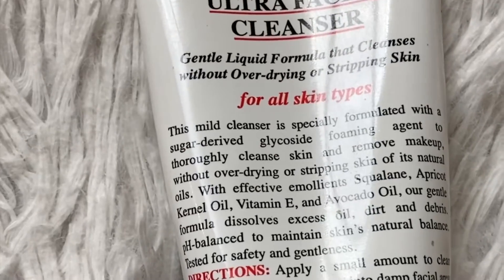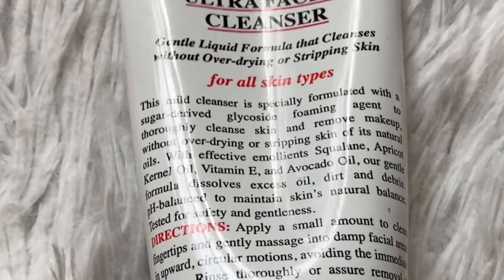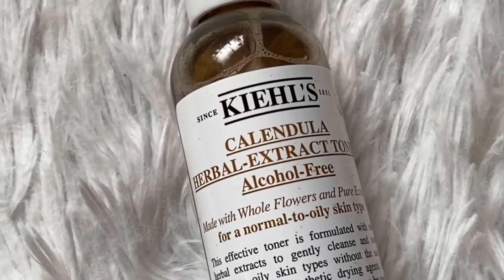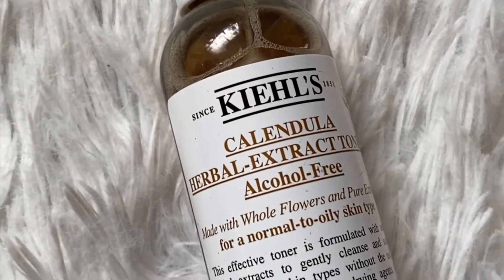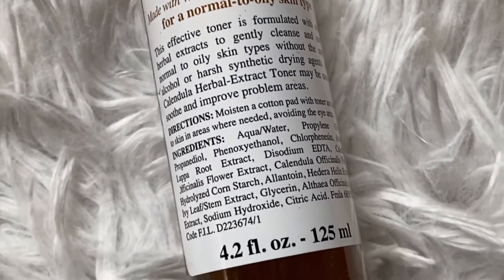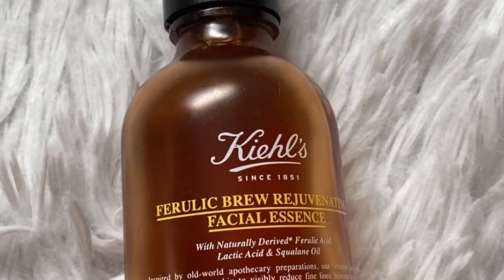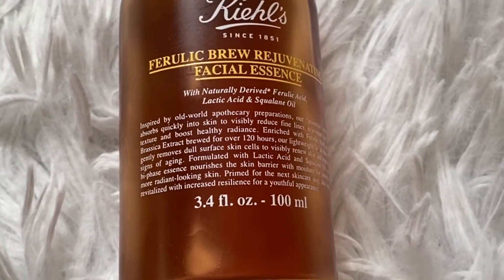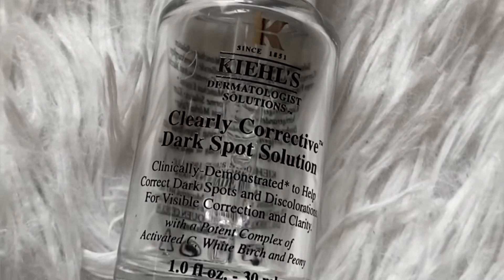GRWM | My Skincare Routine feat. Kiehl’s | Chloe Lear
I get asked so many questions about my skincare regimen so today I’m sharing the full scoop of what products I use in my daily routine.
Check out the video above for how I keep my skin soft, radiant and breakout free and shop all products mentioned below.

KIEHL'S SINCE 1851 CALENDULA HERBAL EXTRACT ALCOHOL FREE TONER 8.4 OZ/ 250 ML

KIEHL'S SINCE 1851 FERULIC BREW FACIAL TREATMENT ESSENCE WITH LACTIC ACID 6.8 OZ/ 200 ML

KIEHL'S SINCE 1851 CLEARLY CORRECTIVE DARK SPOT CORRECTING SERUM 1.7 OZ

KIEHL'S SINCE 1851 POWERFUL-STRENGTH DARK CIRCLE REDUCING VITAMIN C EYE SERUM 0.5 OZ/ 15 ML

C O N N E C T • W I T H • C H L O E

Use pimple patches? Get 150 here for only $3.95!
Check out the Flip App. Beauty Shopping. Reinvented.